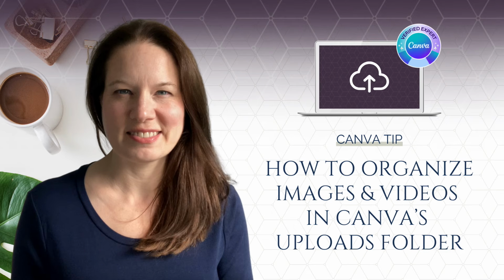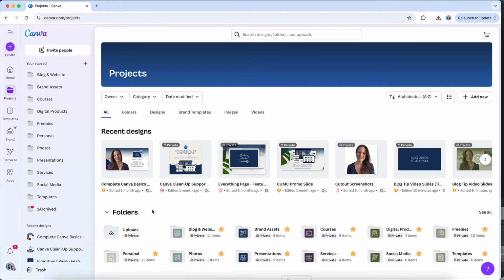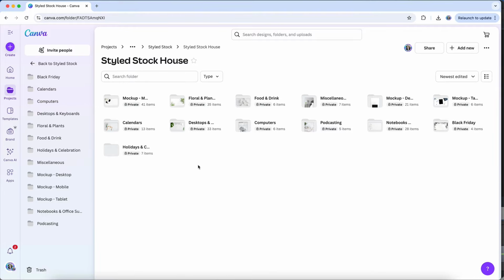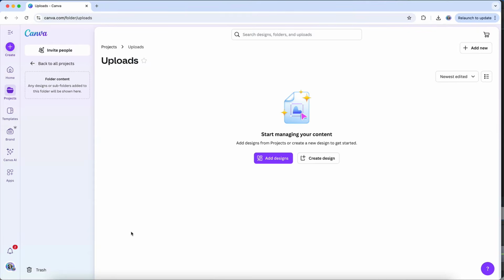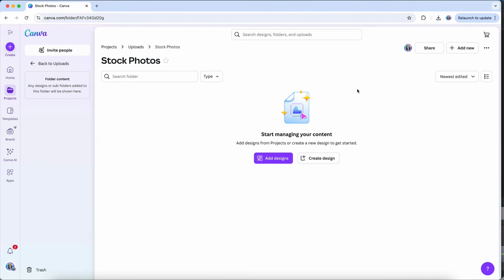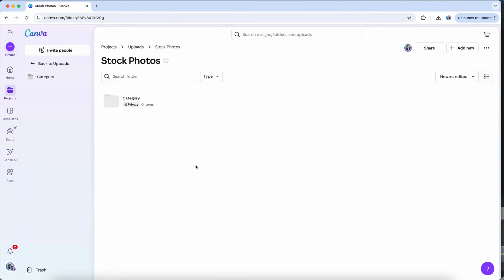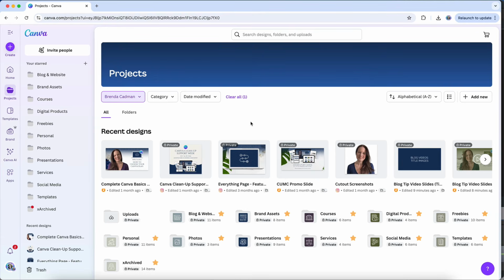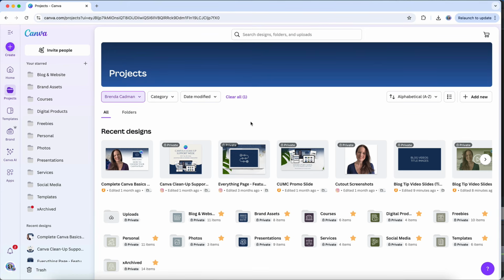How to Organize Images and Videos in Canva’s Uploads Folder: New Canva Update (August 2025)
Canva has finally added the ability to create folders and subfolders inside the Uploads section, making it possible to organize your Canva uploads without moving them into custom folders. This long-awaited uploads folder update means you can now sort and manage your uploaded images and videos directly where they’re stored.

In this tutorial, I’ll walk you through how to organize Canva uploads, including creating folders and subfolders in the Uploads area, and compare this to the old method of organizing media in custom folders.

Whether you want to keep using custom folders or take advantage of the new Uploads folder organization, this video will help you set up a system that keeps your Canva workspace organized and efficient.